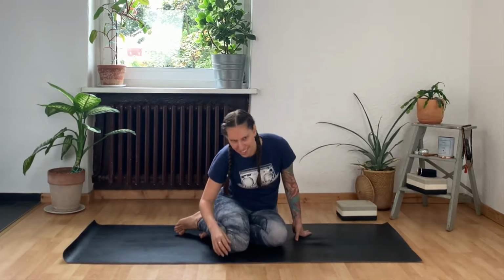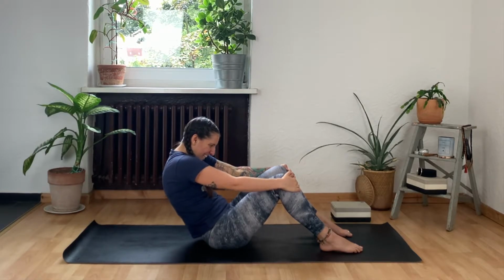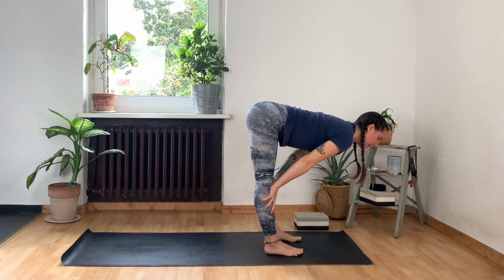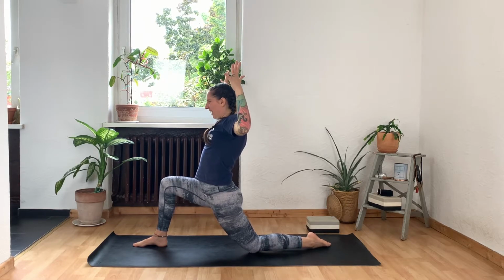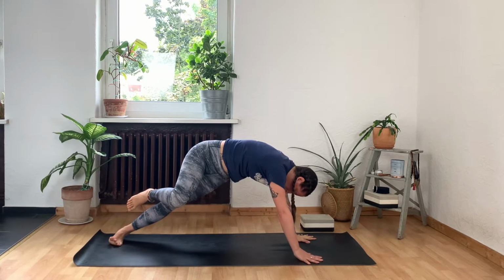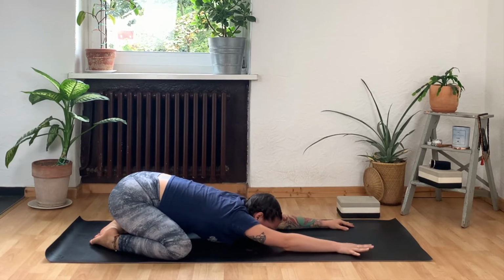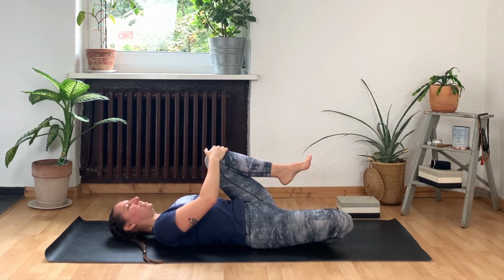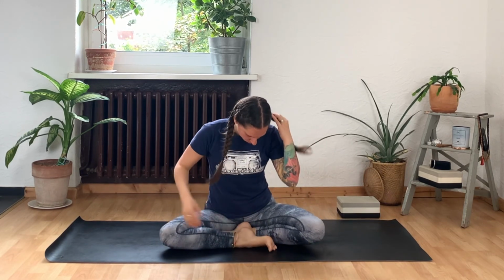Baby Crow | Core Strengthening Yoga | REAL YOGA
Baby Crow is one of my favourite arm balances. I think I like it because the 'fear factor' is taken away. If you fall, you're about a whole millimetre away from the floor.

This pose really tests your core strength and ability to find lift-off, even if that's mere centimetres from the floor.

But forget about the peak pose, the journey there is super fun!

Expect lots of core-challenging shapes, some fiery pranayama, and a sprinkle of hip-opening.

Let's fly, baby!

Keepin' it Real,
Hanna

PS. Let me know how this practice goes for you in the comments below!

In participating in this class, you recognise that yoga may require some physical exertion, which may be strenuous and may cause physical injury and are fully aware of the risks and/or hazards involved. You understand that it is your responsibility to consult with a physician prior to and regarding your participation in the yoga class, and certify that you are physically fit and have no medical condition, which would prevent your full participation in the yoga session.
By engaging in this video, you agree to assume full responsibility for any risks, injuries or damages, known or unknown, which might incur as a result of participating in any yoga program from REAL YOGA.